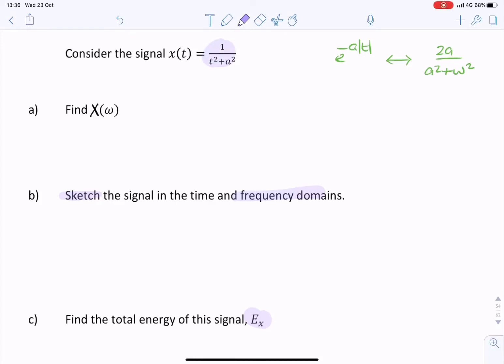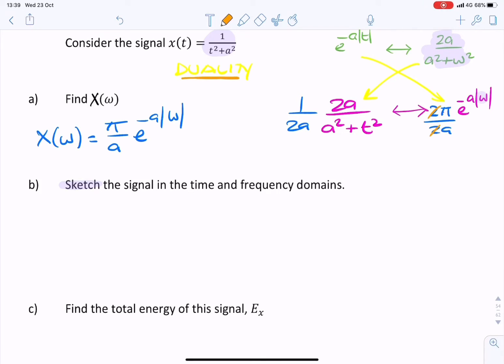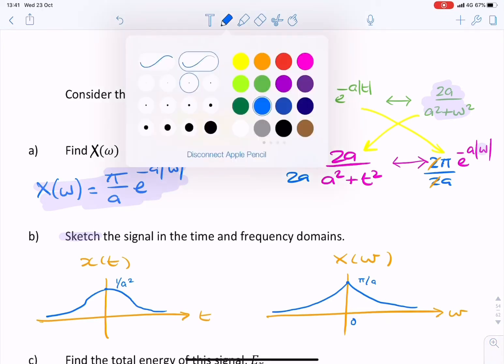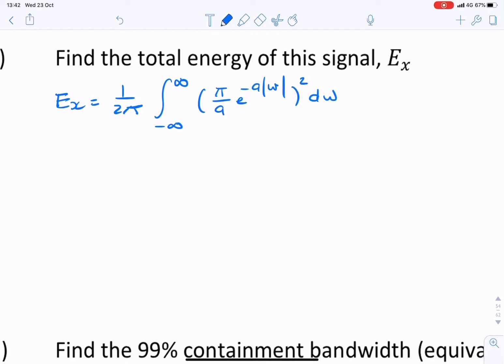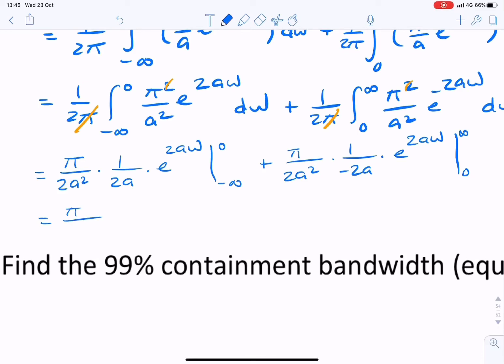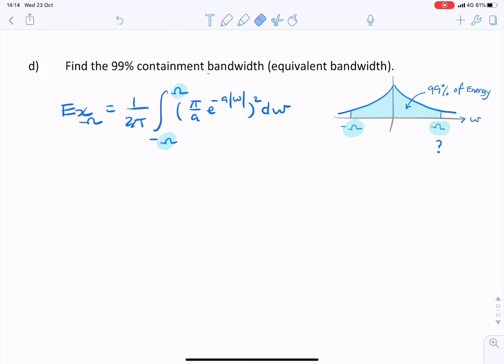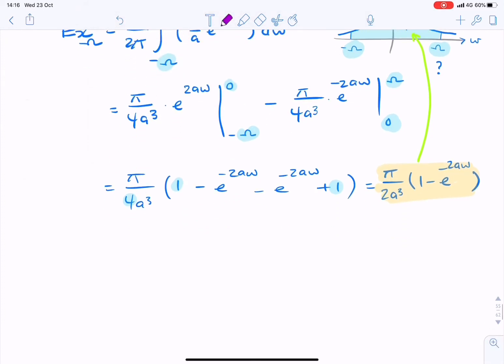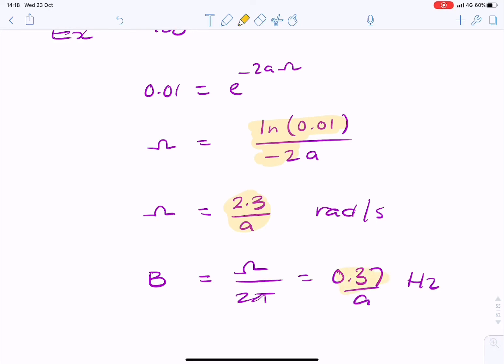Energy and equivalent bandwidth